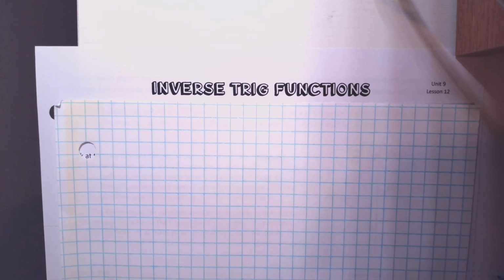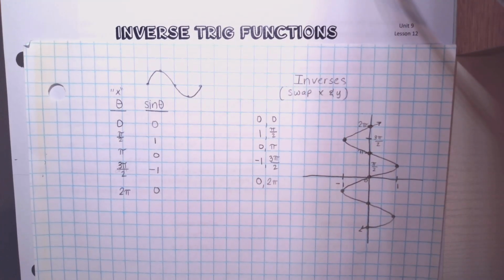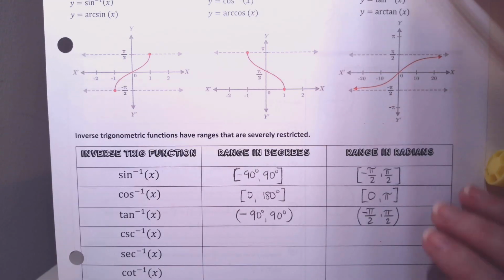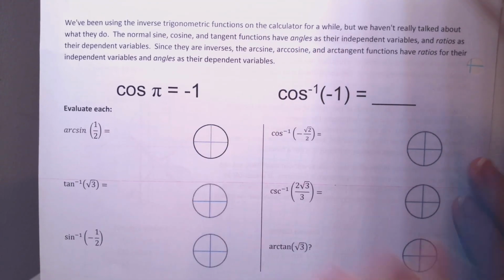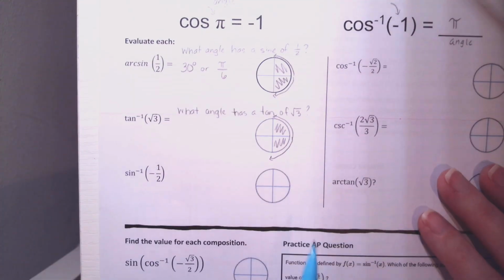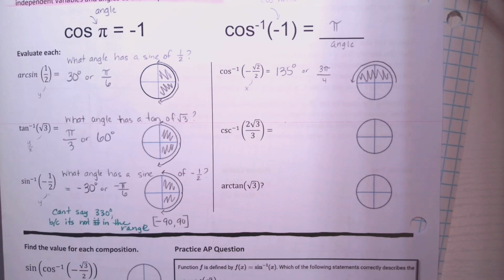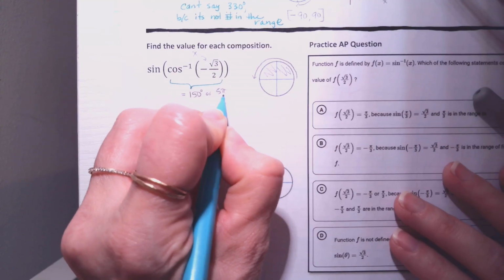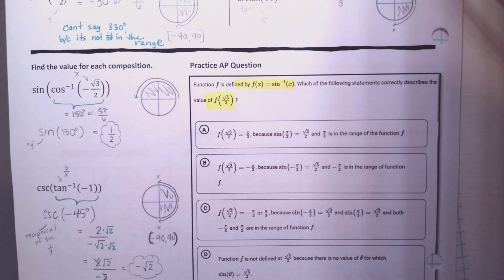Inverse Trig Functions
Unit 9 lesson 12: Learn how to graph an inverse trig function and identify its range.  Then learn how to evaluate inverse trig expressions.